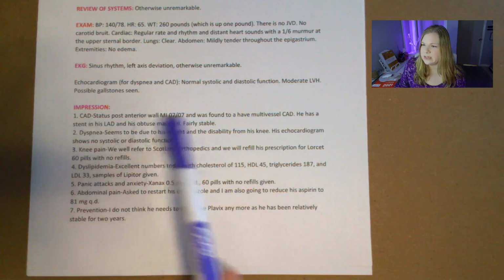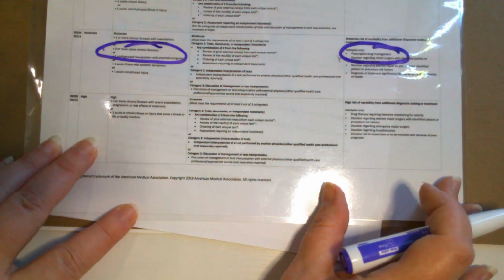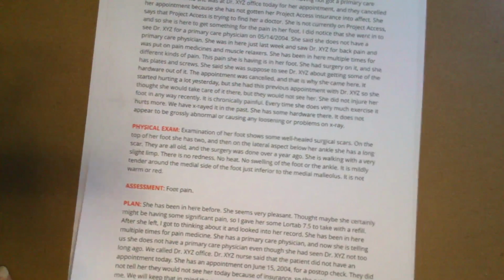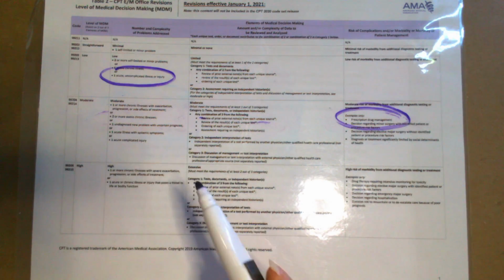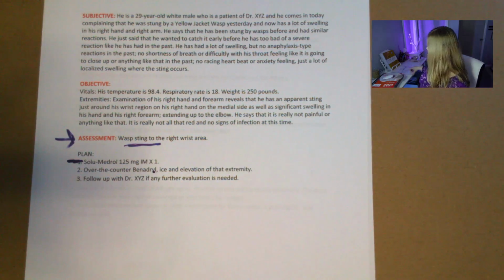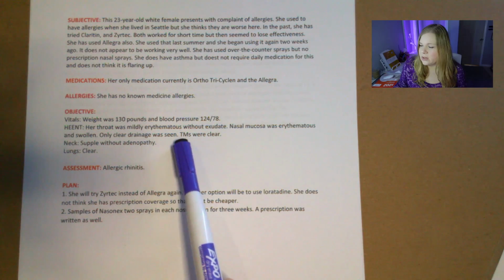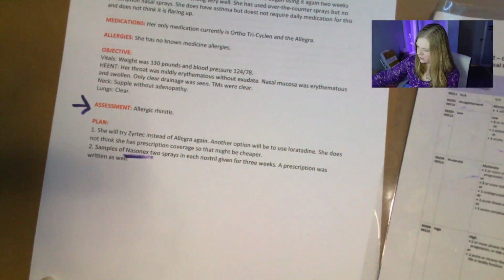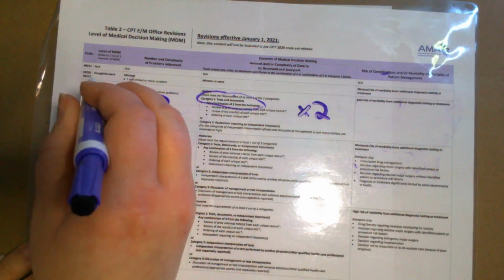2021 EVALUTION AND MANAGEMENT OFFICE / OUTPATIENT MEDICAL CODING CASE EXAMPLES & HOW TO CODE THE E&M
I had a bunch of requests for more E&M coding cases on the 2021 office guidelines. Here are a few scenarios to go through together.

Thanks to mtsamples.com for the sample notes!

2021 CPT
2021 ICD-10-CM
2021 HCPCS